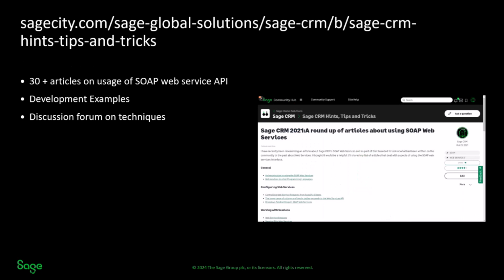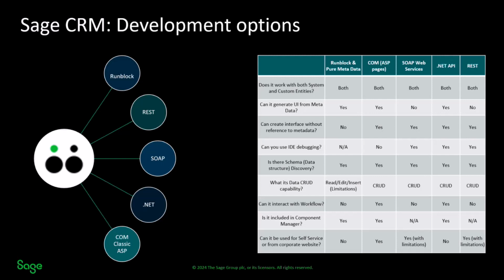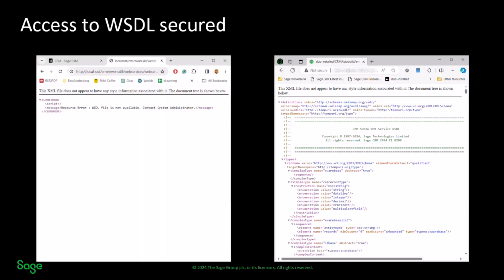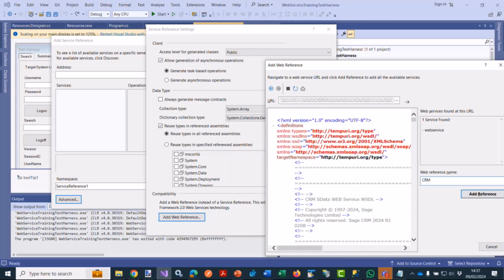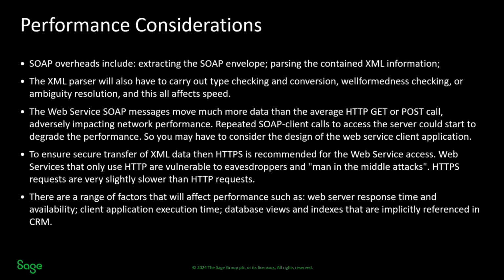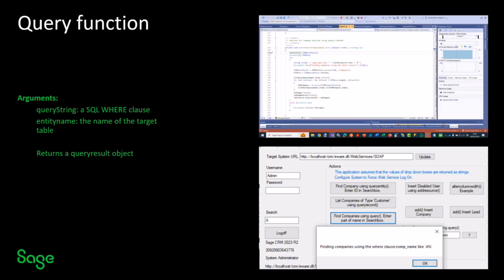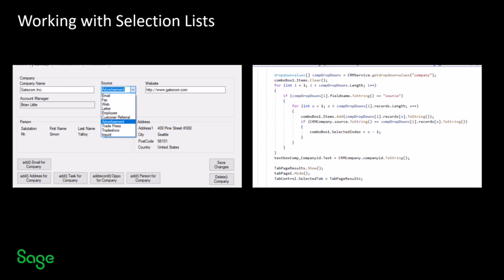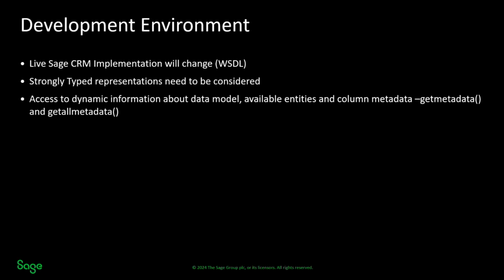Sage CRM: Developer Training (Using the SOAP Web Services) Part 13 of 18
Welcome to the thirteenth of 18 lessons covering all aspects of customizing and developing Sage CRM.

This lesson is called "Using the SOAP Web Services".

Introduction to the Web Services API
Configuration and Setup of Web Services
Creating a Session
Usage of Objects and Functions